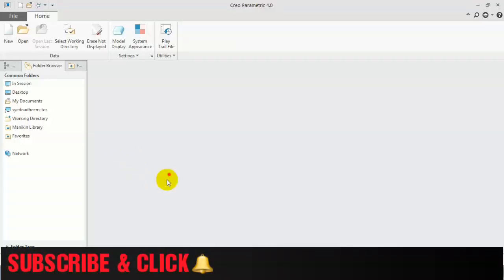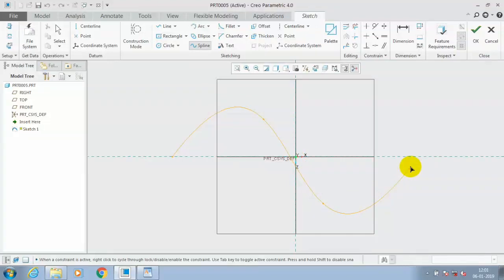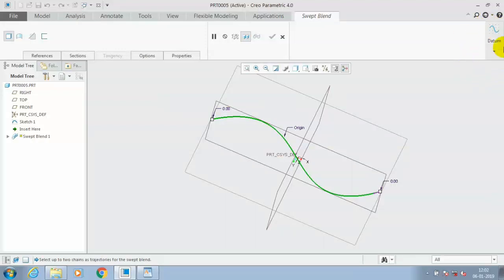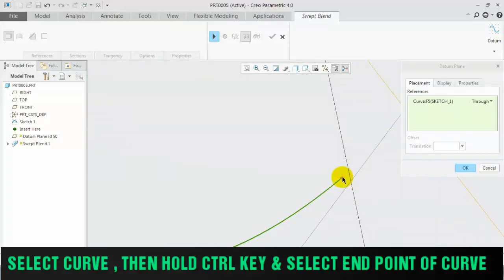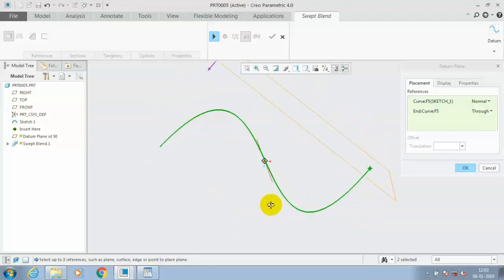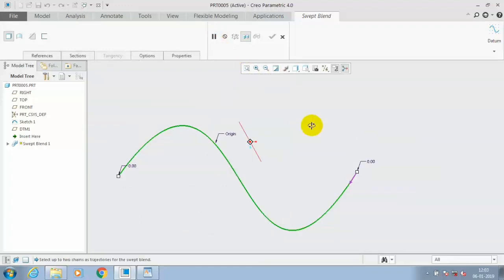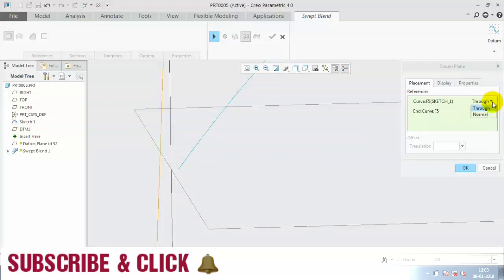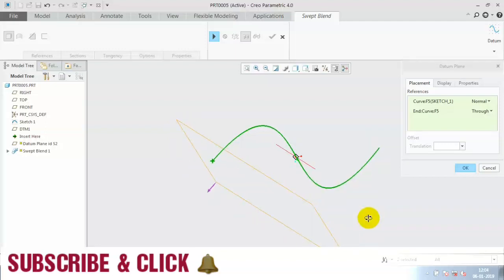HOW TO CREATE PLANE PERPENDICULAR TO CURVE IN CREO 4.0/3.0/2.0